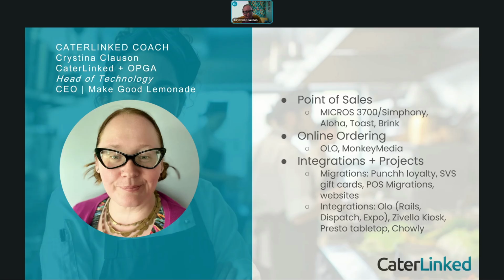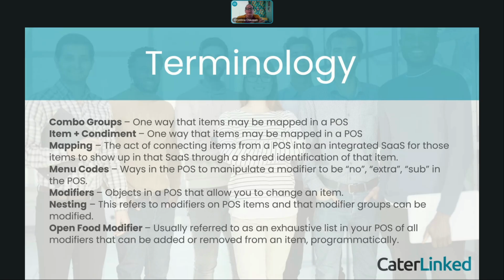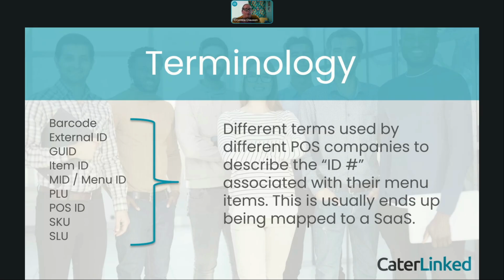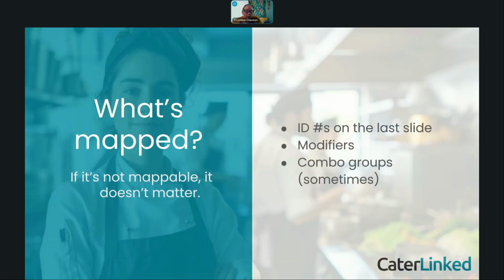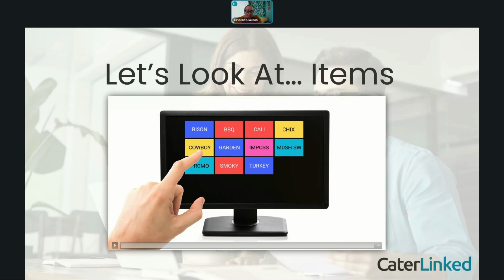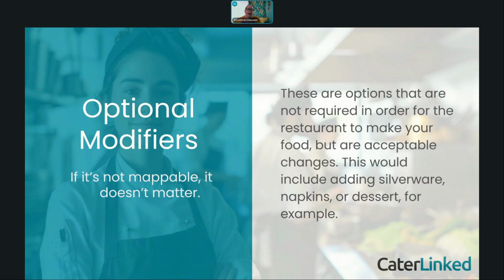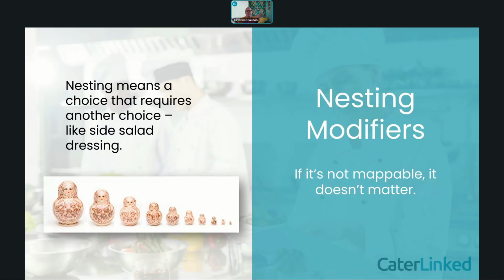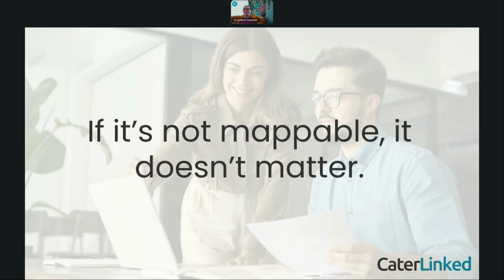Menu Mapping Basics for Catering Tech | Tuesday Tech Talk with Crystina Clauson Part 1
In this sixth installment of Tuesday Tech Talk, Crystina Clauson — CaterLinked Coach and Head of Technology — breaks down the fundamentals of menu mapping and why it’s one of the most important (and overlooked) parts of your catering tech stack.

Whether you’re in IT, operations, marketing, or finance, this session gives you the vocabulary, concepts, and confidence to navigate menu mapping without feeling intimidated.